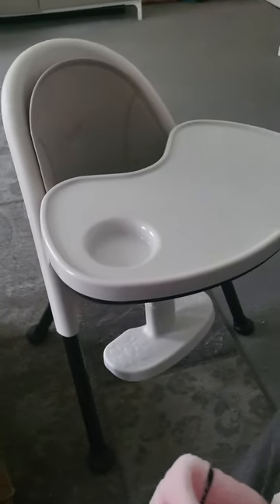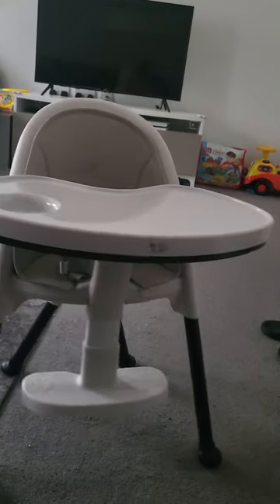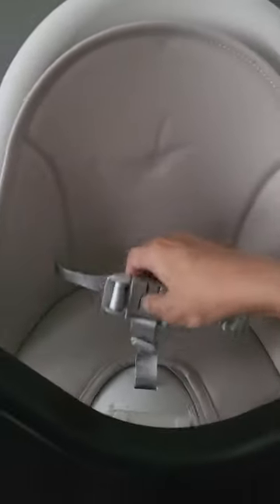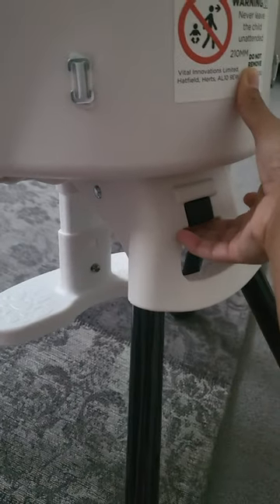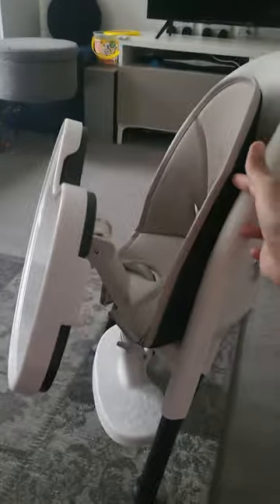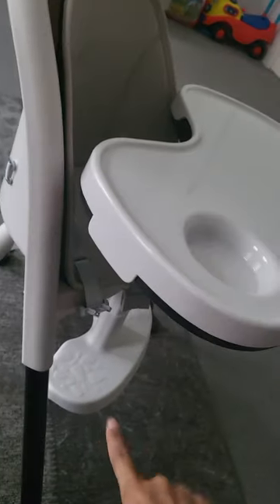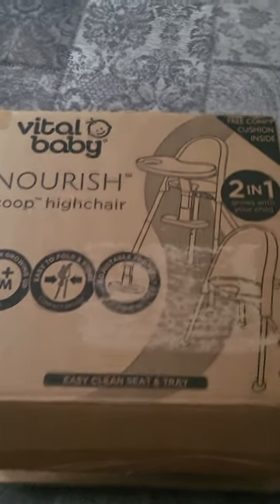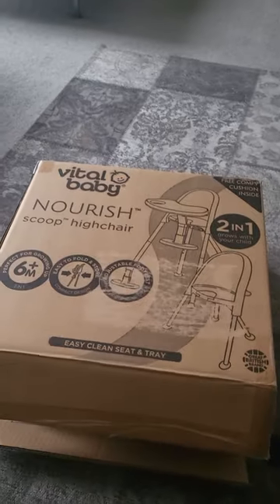vital baby nourish scoop highchair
vital baby nouriah scoop highchair 2in1 6m+